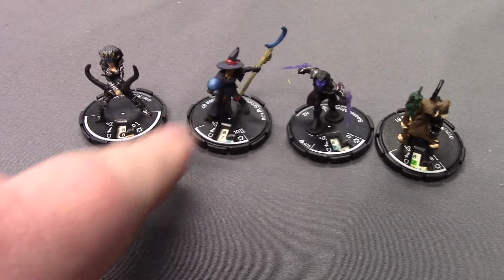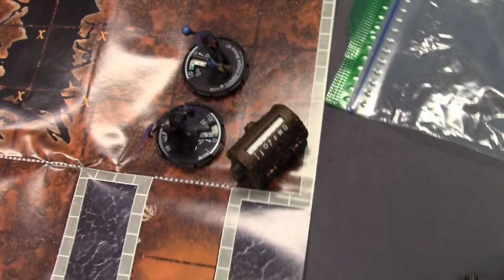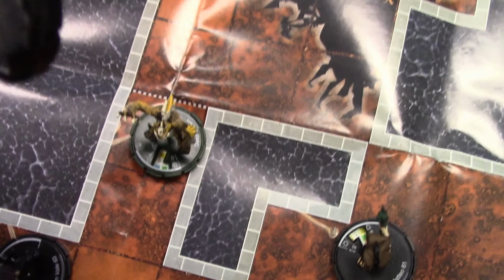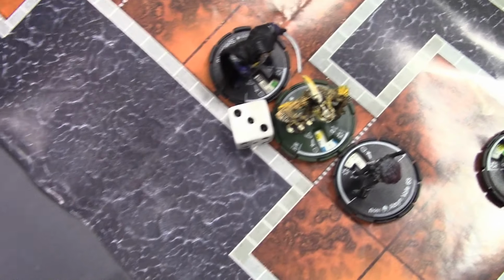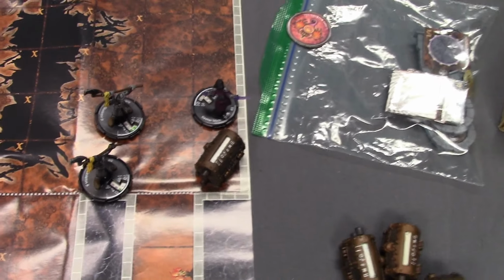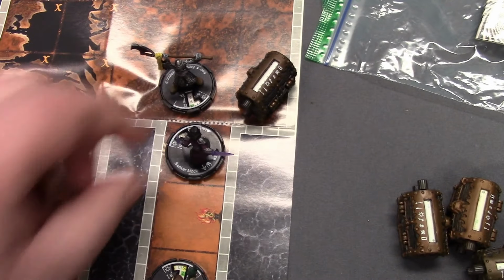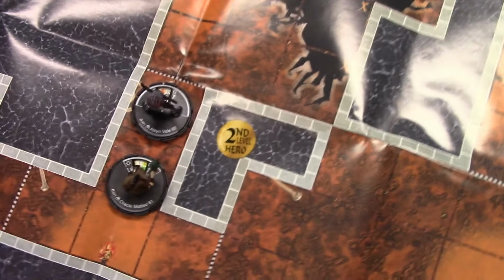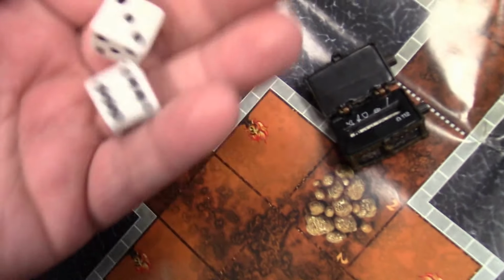Mage Knight Dungeons-Solitaire rules episode 1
Sometimes its hard to find players for an old game.
So join me as I try out, and stumble through, Mage Knight Dungeons Solitaire rules.